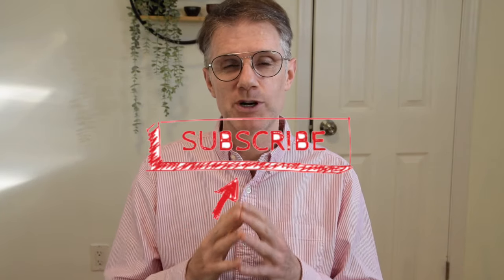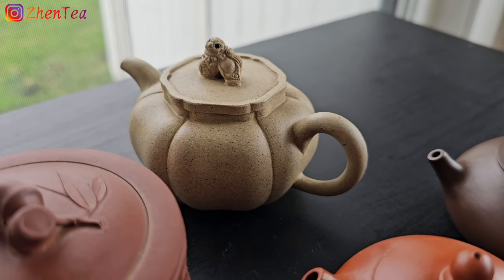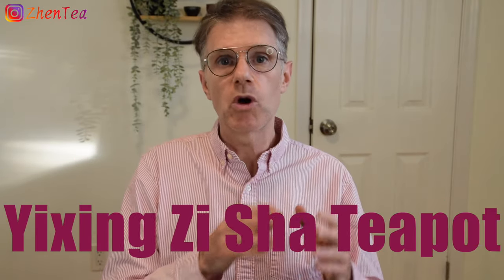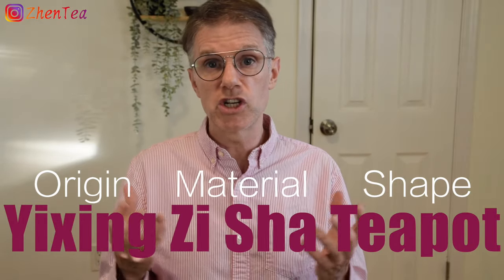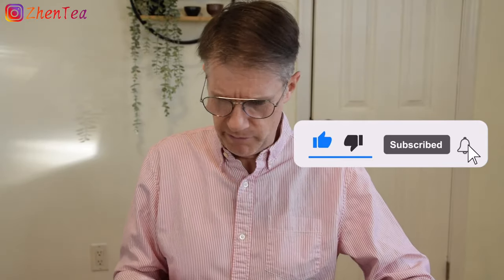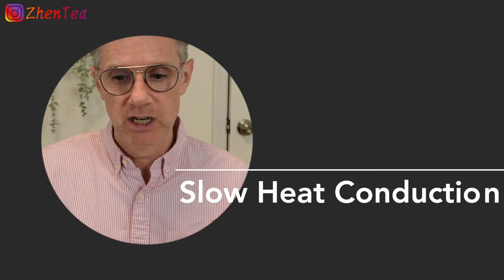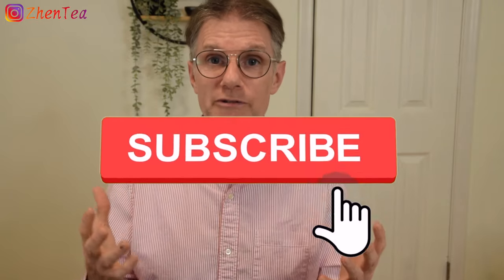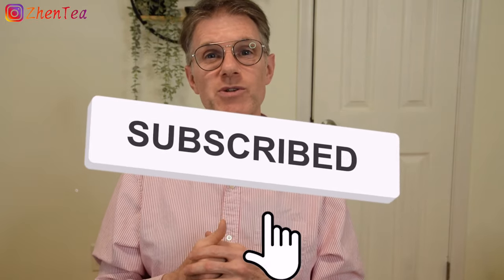Why Yixing Zi Sha Teapot? What's special about it?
Zisha Teapots, also known as purple clay teapots, has a long and rich history. In this video, we will bring you a quick intro to Yixing purple clay teapots and explain why they are so popular among Chinese tea lovers.

❤️Timestamp
00:00 Intro
00:52 What is Yixing Zi Sha Teapot
02:17 Brief history of Yixing Zi Sha Teapots
04:39 What's special about Yixing purple clay
06:15 Why is Yixing clay teapot great for tea